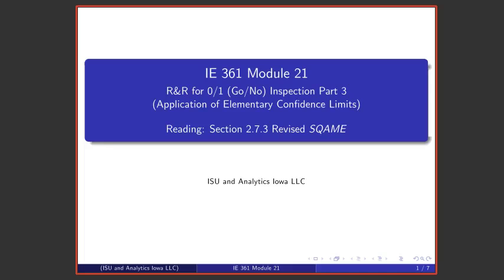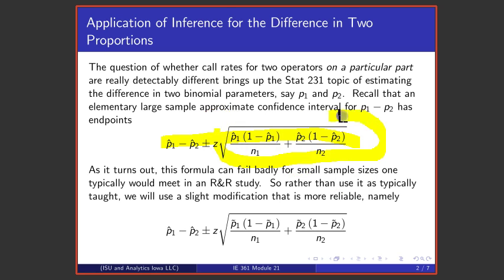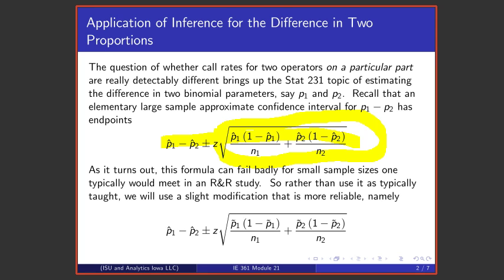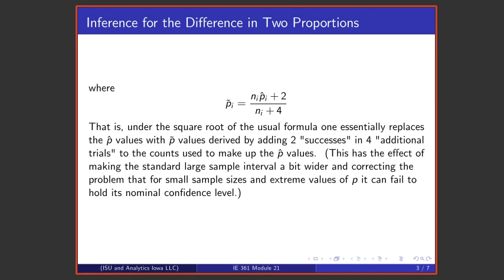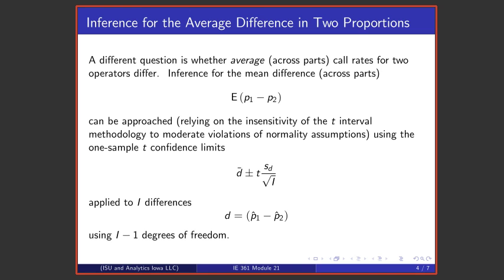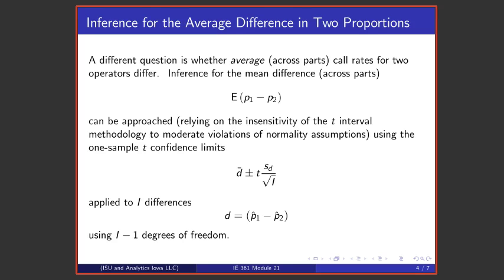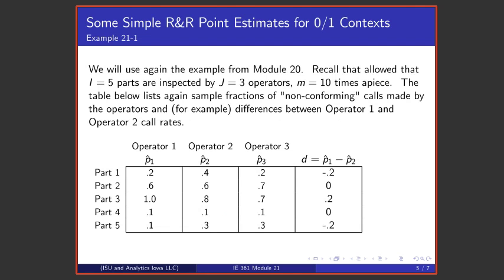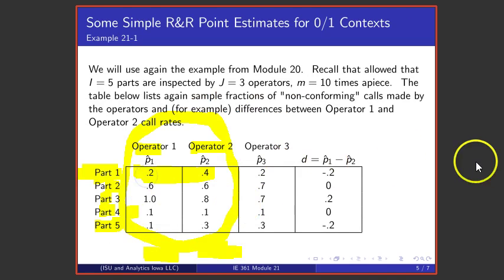Statistical Process Improvement Module 21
This lecture demonstrates the use of elementary confidence limits for a difference in proportions and for a mean difference in the analysis of 0/1 R&R data.